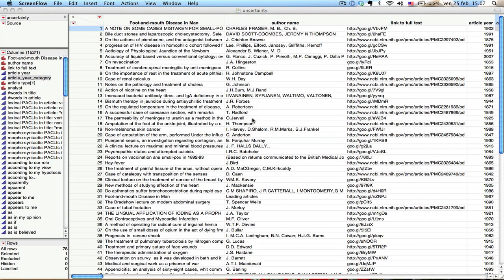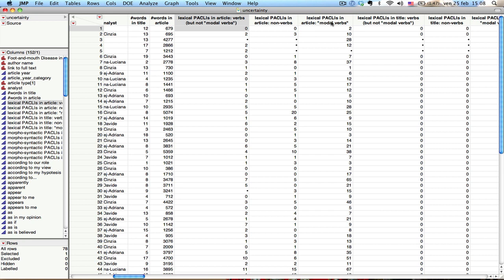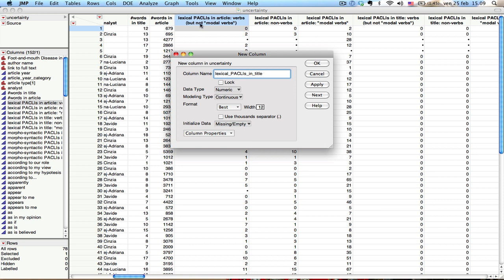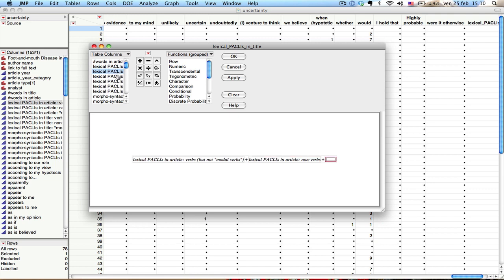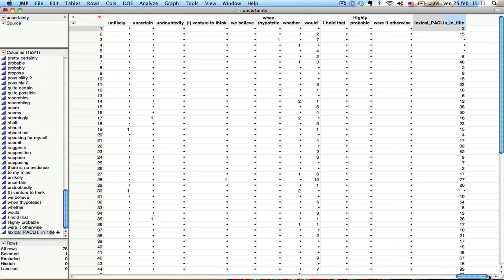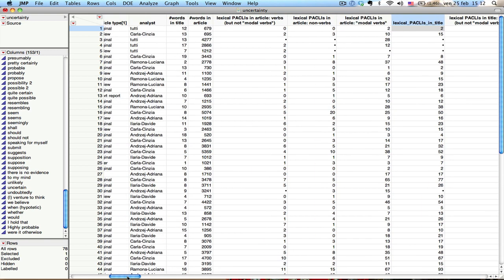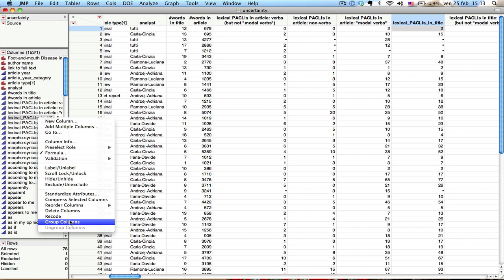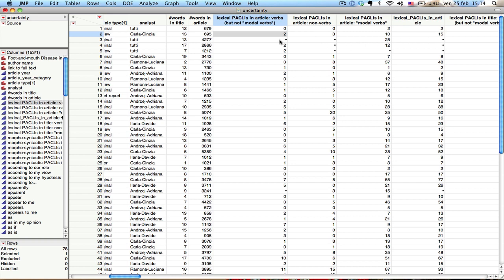Creating variables as a function of other variables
This cast shows how to create calculated variables that result from a formula